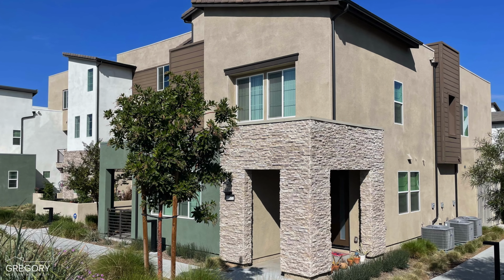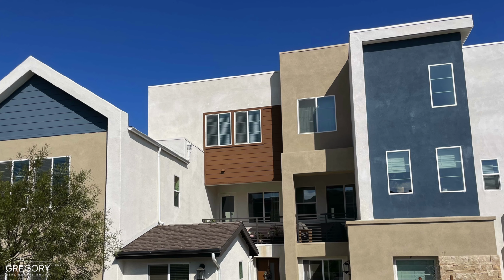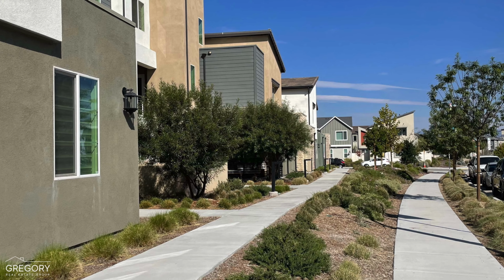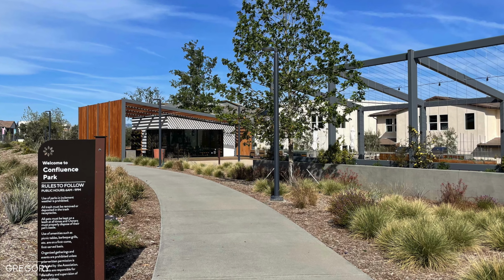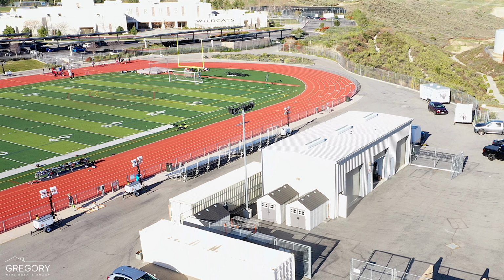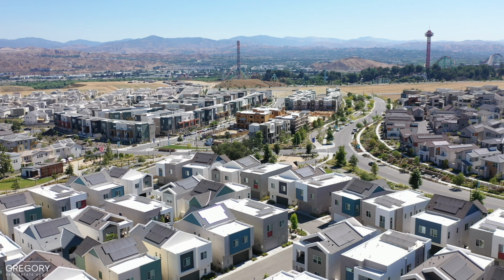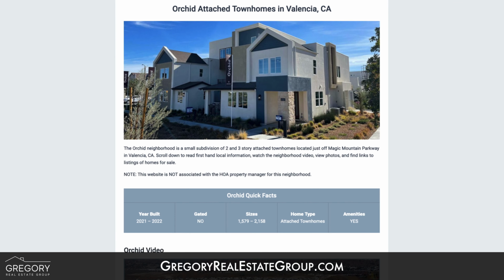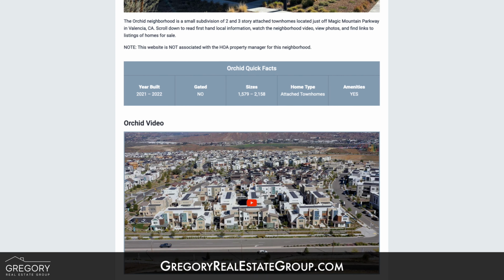The Orchid Townhome Neighborhood in Valencia, CA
The Orchid townhome neighborhood is situated within the housing development just west of Magic Mountain in Santa Clarita.

This video is presented compliments of your local realtors and brokers, Matt & Meray Gregory of the Gregory Real Estate Group. This narrated video includes aerial clips we shot using our drone, our own ground level clips and photos. Yes, we perform all the video editing ourselves too.

To see listings of townhomes for sale in Orchid, see the full report on our

The 2 and 3 story attached townhomes were built in 2021 and are sized from 1,579 to 2,158 square feet. Each home includes two to four bedrooms, 2 and a half to 3 and a half bathrooms, a two car garage and some come with a covered patio or deck. Keep in mind there is a monthly HOA cost and an annual Mello Roos.

The common areas surrounding Orchid are landscaped with a diverse selection of drought-tolerant plants and shrubs. No, you won't see many lush, green lawns, but the entire community is being developed with water conservation as a priority.

Residents enjoy exceptional amenities at Confluence Park, which is conveniently located just about three blocks away. This is one of the largest rec centers in Santa Clarita. It includes a spacious clubhouse, swimming pools, a hot tub, comfortable lounge areas, a park, and more. Additionally, there are trails and unique park areas in various nearby locations within the larger community.

For detailed information about local schools or nearby conveniences, we invite you to visit our website at GregoryRealEstateGroup.com. There, you'll find a comprehensive report featuring local information, and if available, listings of homes for sale.